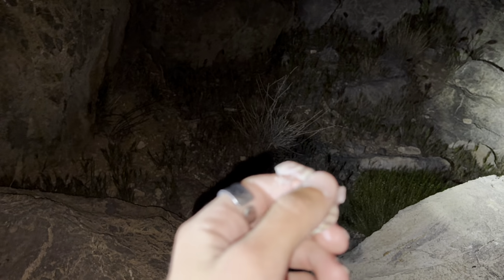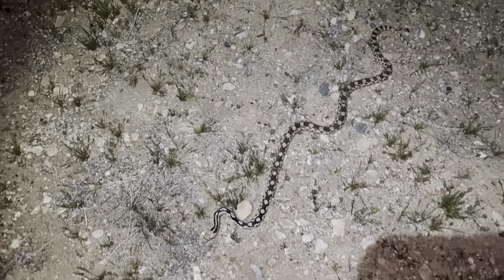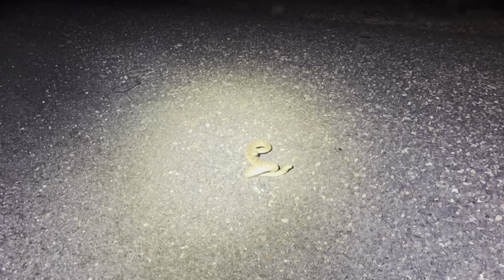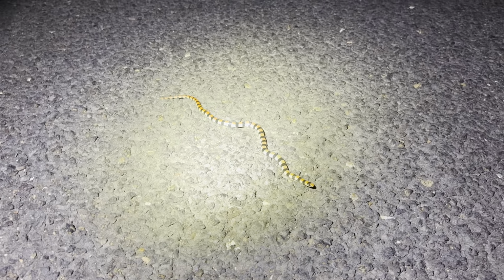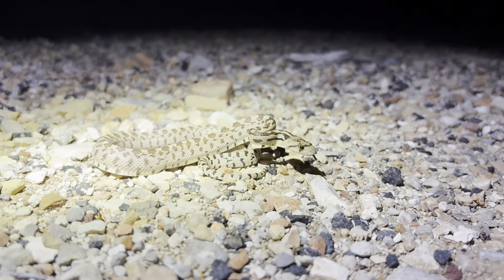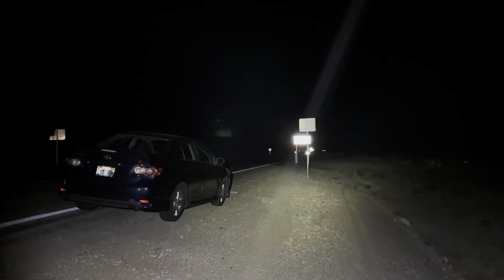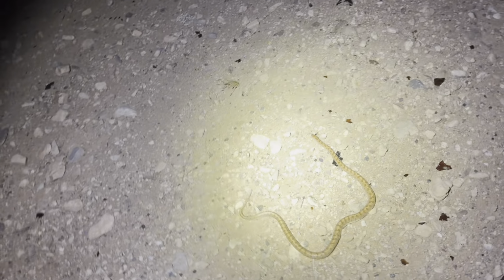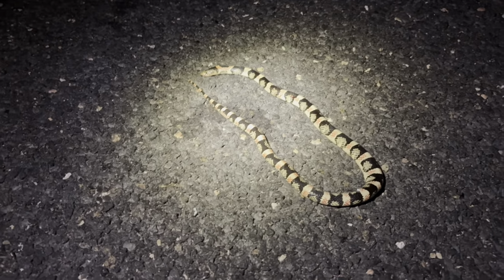My best night of cruising yet?!? Mid and late spring herping 2026